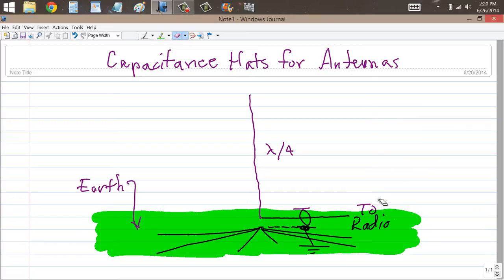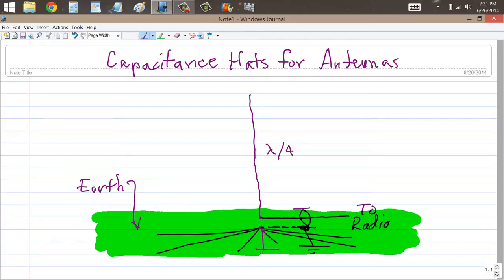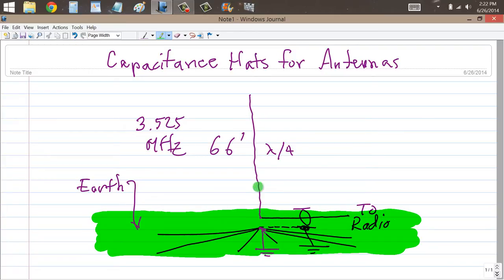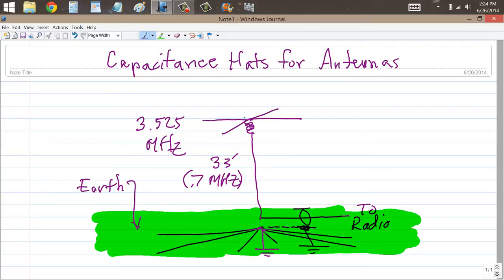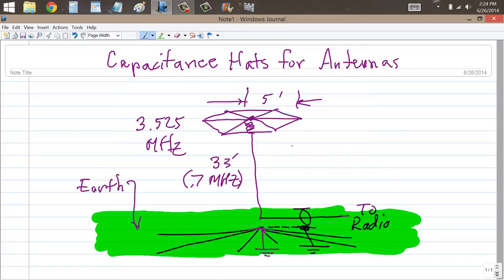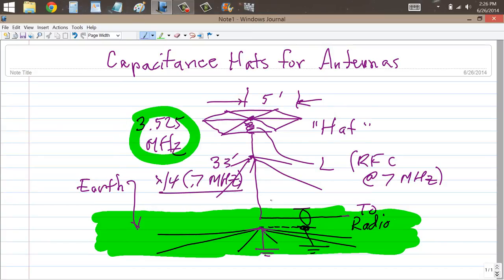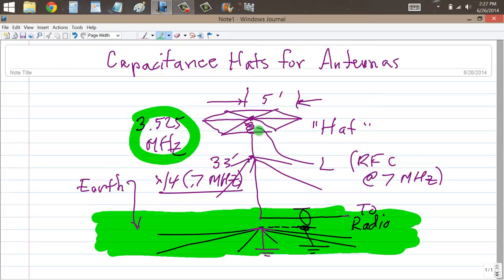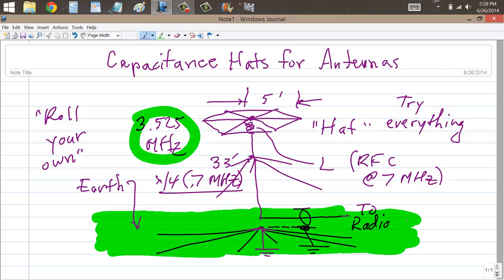Capacitance Hats for Antennas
Another way to shorten a vertical antenna!